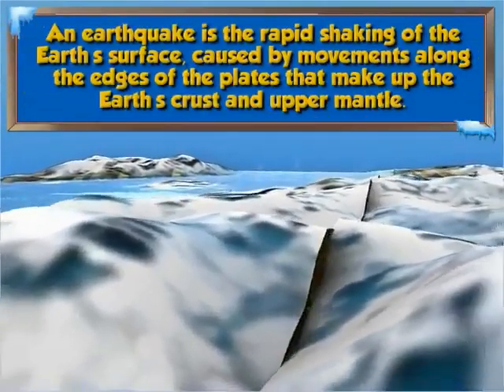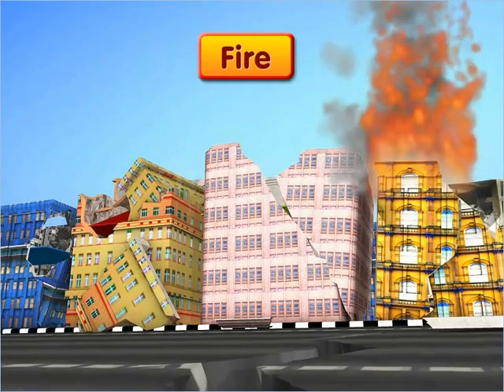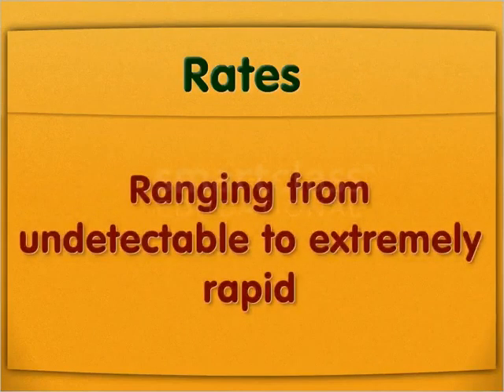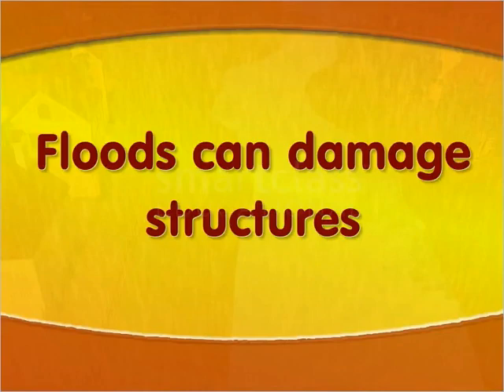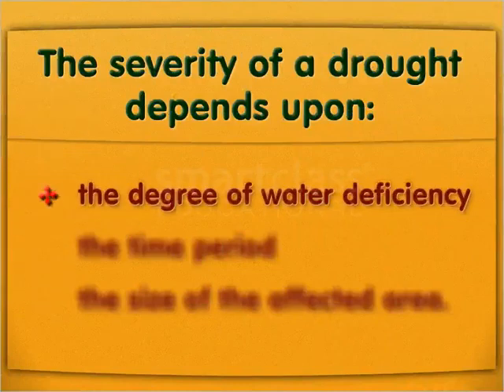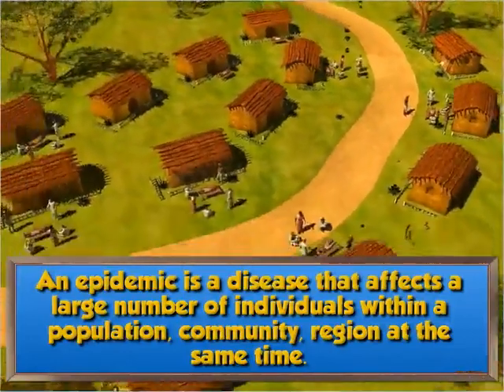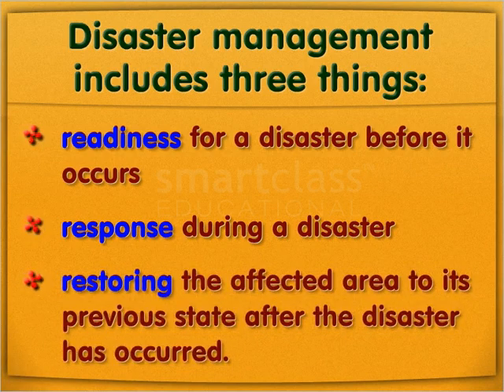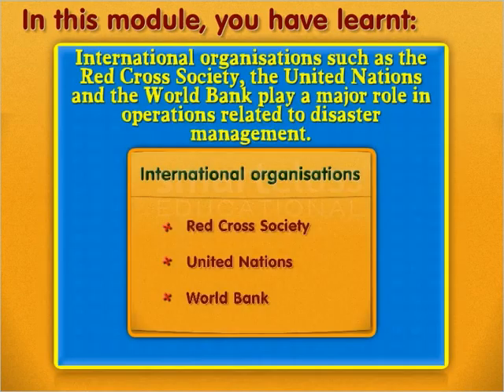Class5 EVS Natural Hazards and Disasters